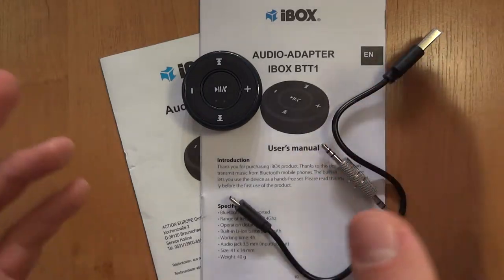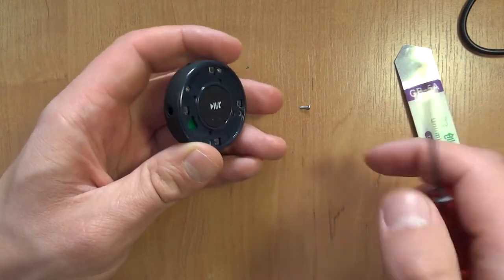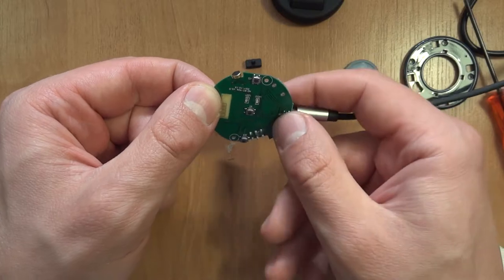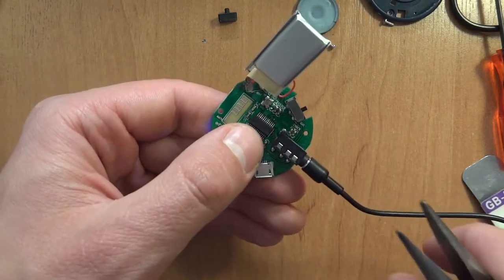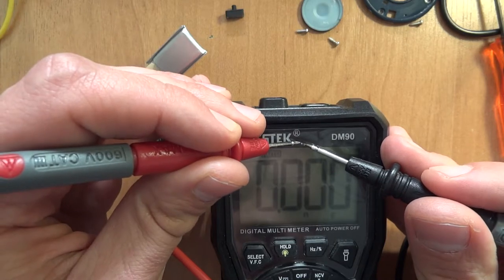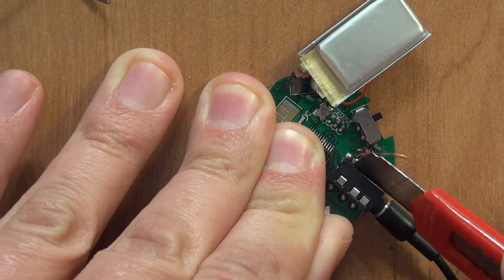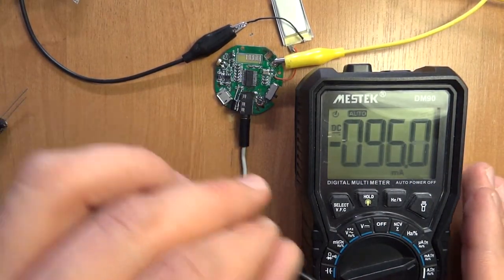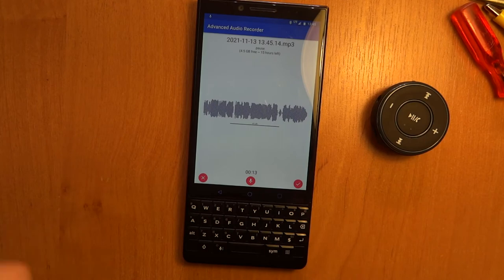iBox BTT1 Bluetooth AUX Receiver - review, disassembly and modification to use wired headphones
00:00 Intro
00:31 External look at buttons and ports
01:17 Disassembly
02:35 Internals
03:29 Device sounds, buttons and functionality
04:29 Chip inside (AC1742AP)
05:11 Modification - removing the capacitors on the output and swapping the channels
07:15 Soldering of the mod
09:41 Adding a decoupling capacitor
10:53 Measuring power use
12:18 Assembly
12:51 Microphone test